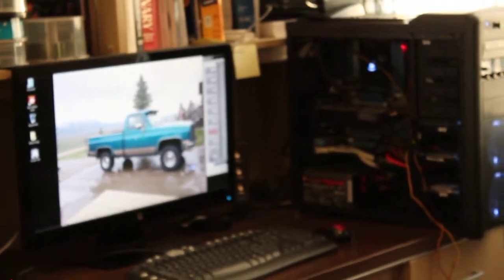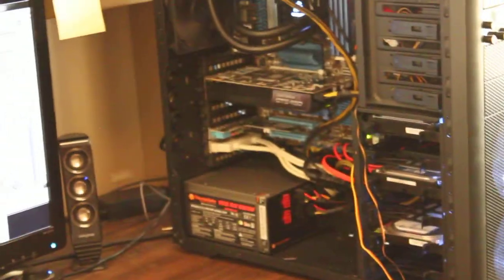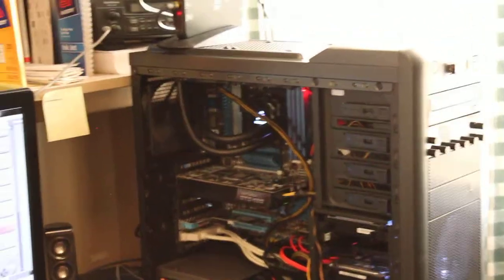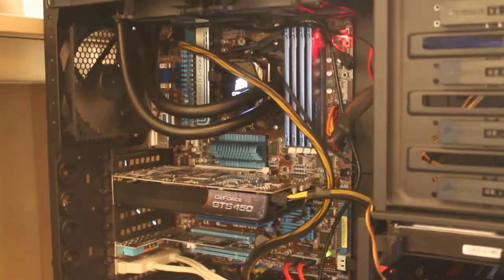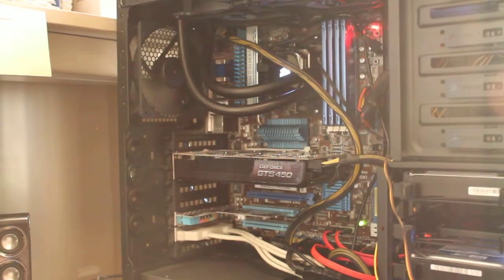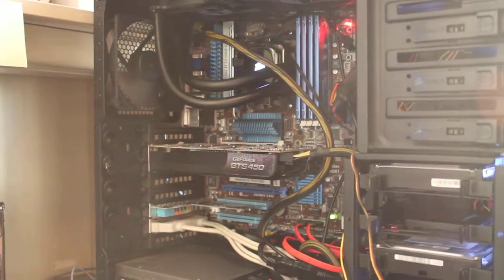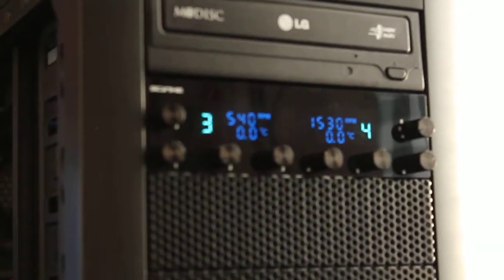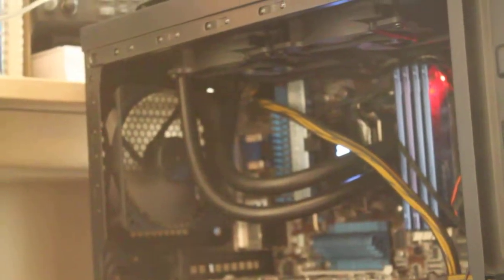Corsair Carbide 400R with Corsair Hydro Series H100I CPU Cooler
Asus M4A89GTD-PRO/USB3, AMD Phenom ii x4 965 CPU, 8G Kingston Viper DDR3 1333 Memory, 4 Seagate 500G HDD, 1 Sandisk 250G SSD. Kazemaster Case Fan Controller.
OC 1532 MGh  3.92 GHz. 100% CPU @ 47c   Prime95 hours.
WinTV-PVR USB2
Any source

Corsair Link
PC Probe
Speedfan
CPUID CPU-Z
Numark USB Digital Turntable
Google Chromecast
Plex Media Server
Reflect Image and Clone backup
Movavi Video Suite
Nero
Audacity
ESET Antivirus
Malewarebytes
CCleaner